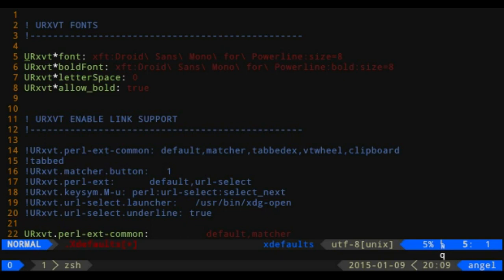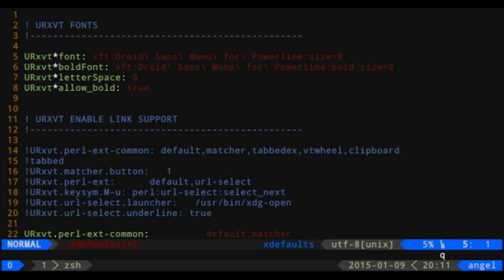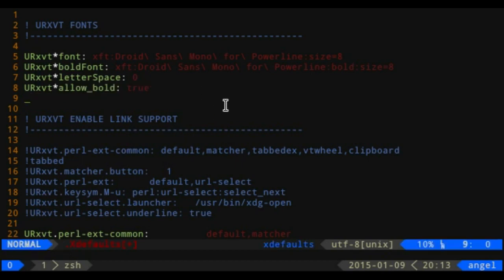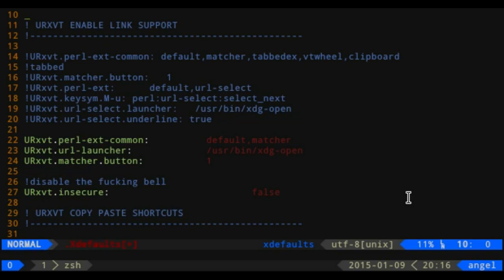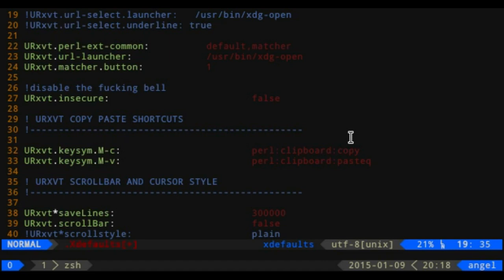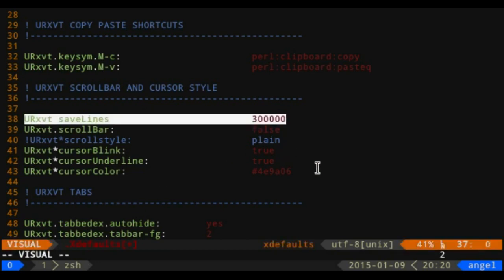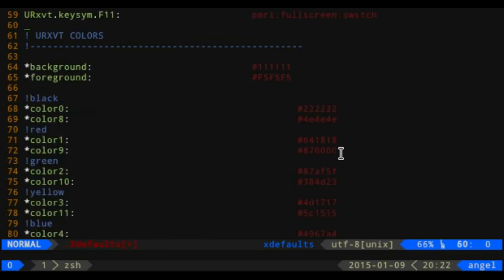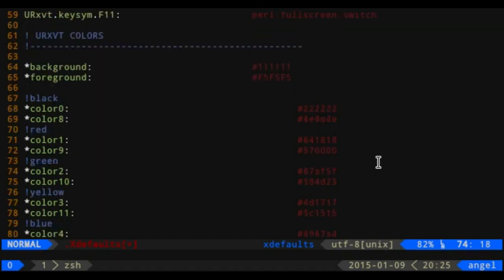LDC Now -Xresources Segment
Linux Distro Community Now Segment  w/ morning_star and Irishluck83

morining_star and Irish talk about how to setup your Xresources for urxvt or xterm.